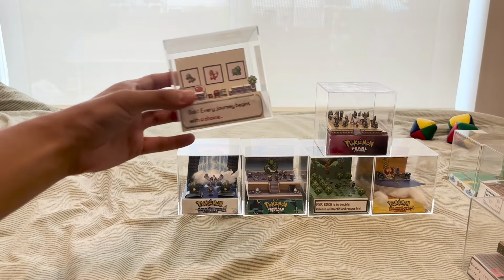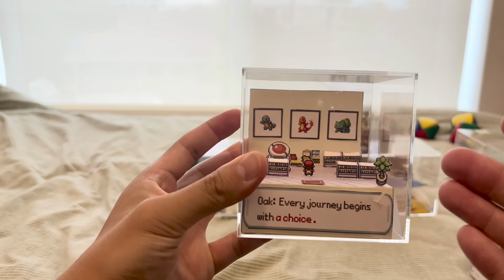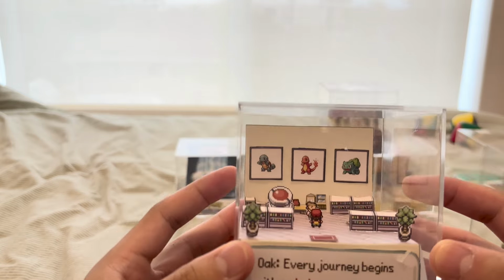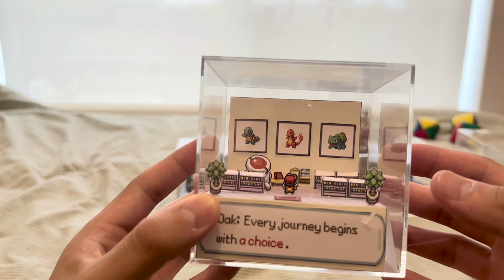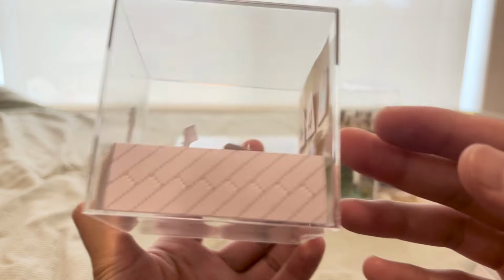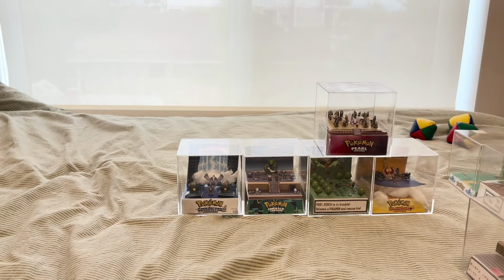I Built 9 Tiny Pokémon Worlds Inside Cubes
I turned 9 tiny clear cubes into miniature Pokémon worlds! Each scene was made by printing, cutting, layering, and gluing paper to create the illusion of a 3D diorama inside the cube.

In this video, I'm showing all 9 Pokémon cubes up close (and some in progress ones), including my favorite designs, the tiny details hidden inside, and how these miniature worlds look in real life.